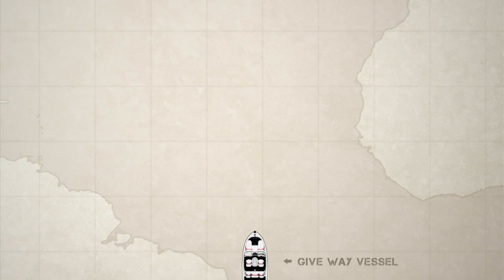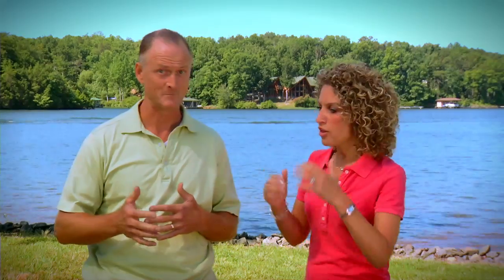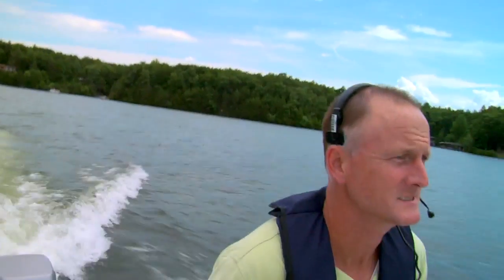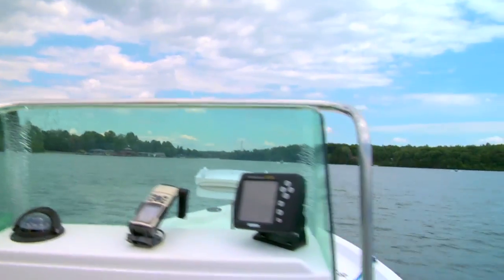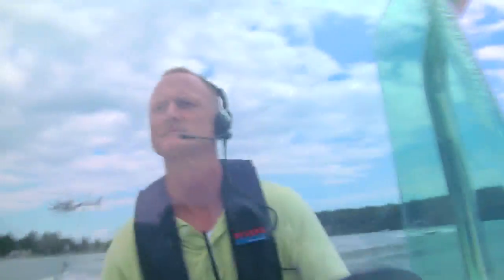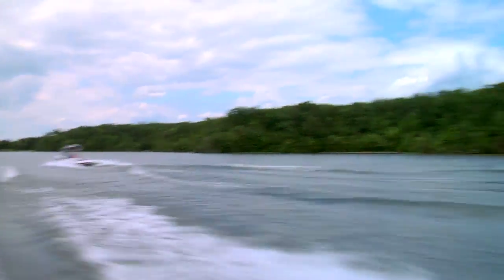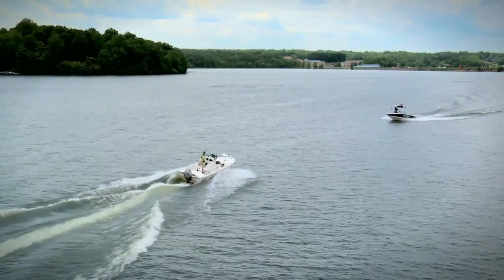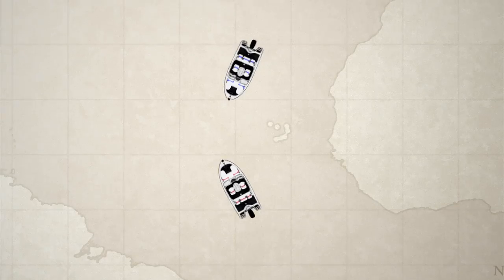BoatOnCourse.com: Meeting Head On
In this fifth video for BoatOnCourse.com, your hosts Tim and Tina walk you through what to do when you Meet another vessel Head On out on the water.

Boat On Course, educational boating safety videos from the National Safe Boating Council, teach the basic navigation rules of boating. These “rules of the road” apply to all boaters, but there are differences in how we conduct ourselves on the water whether we are in a human propelled or power-driven vessel. It is produced under a grant from the Sport Fish Restoration and Boating Trust Fund, administered by the U.S. Coast Guard.